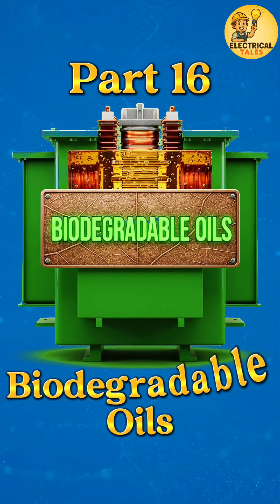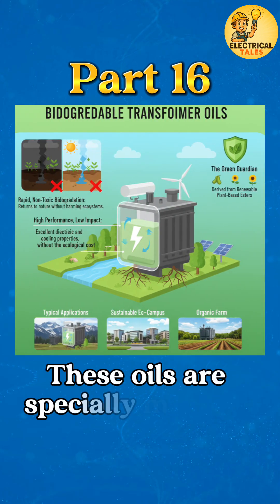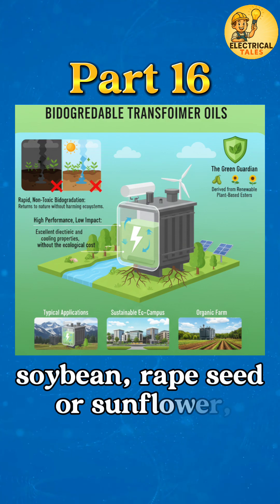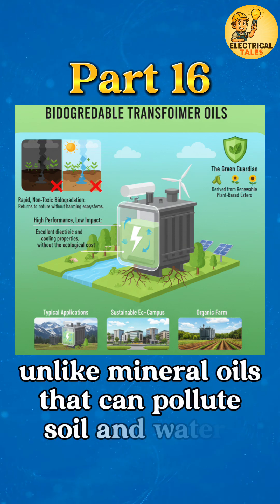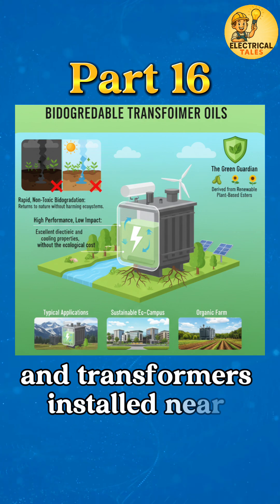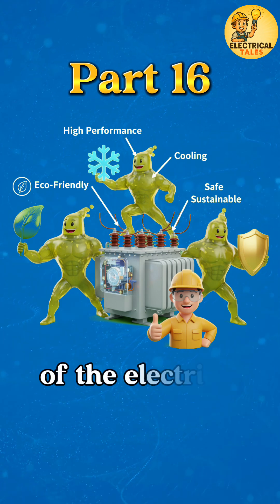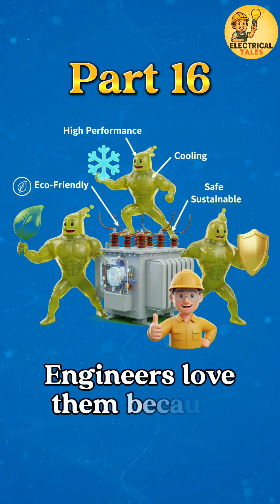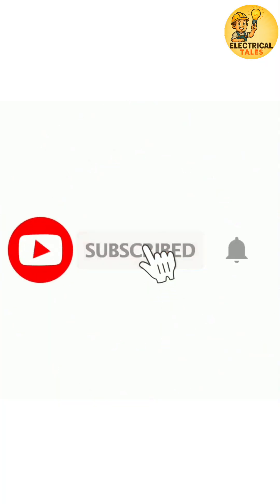🌱Biodegradable Transformer Oils — The Future of Green Power!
⭐ Definition:

Biodegradable transformer oils are eco-friendly insulating fluids made from natural ester oils (such as soybean, sunflower, rapeseed, coconut, palm) that break down naturally, leaving no environmental harm.
They are used as green alternatives to mineral oil because they offer:

High fire point (very safe)

High dielectric strength

Excellent moisture tolerance

Long insulation life

Low toxicity

Biodegradable oils are ideal for environmentally sensitive locations, renewable energy systems, urban substations, and modern eco transformers.

🔑 High-Search SEO Keywords (SEO Booster for Ranking)

Biodegradable transformer oil
Eco friendly transformer insulation
Natural ester transformer oils
Green transformer oil
Environment safe transformer fluid
Bio based transformer oil
Biodegradable insulating fluid
Eco transformer technology
Natural ester vs mineral oil
Renewable transformer oil
Green energy transformer fluids
Eco safe dielectric oil
Vegetable based transformer fluid
High fire point eco oil
Transformer cooling biodegradable oil
Moisture tolerant natural ester oil
Transformer oil environmental friendly
Sustainable transformer insulation
ElectricalOnline transformer series
Eco power transformers

#oil filtration
#bdv test
#transformer oil BDV testing
#transformer oil filtration
transformer oil
transformer oil filtration procedure
transformer oil test
transformer oil name
transformer oil for joint pain
transformer oil testing video
transformer oil filter machine
transformer oil uses